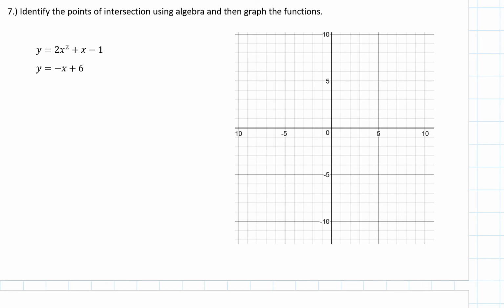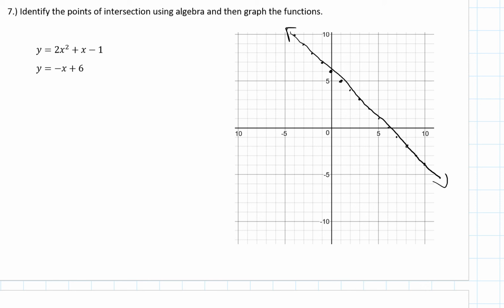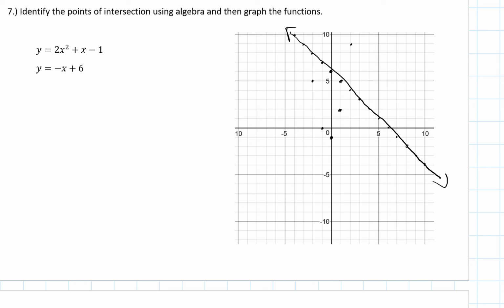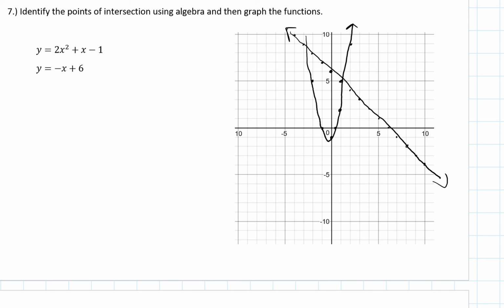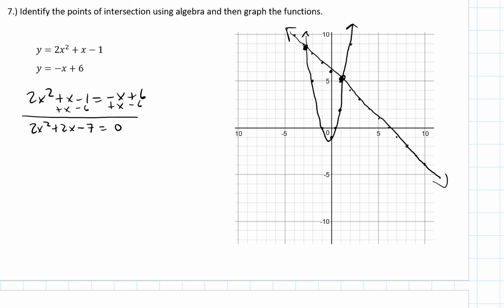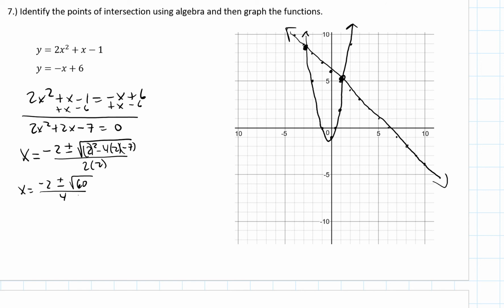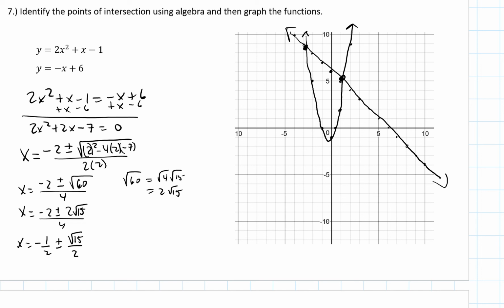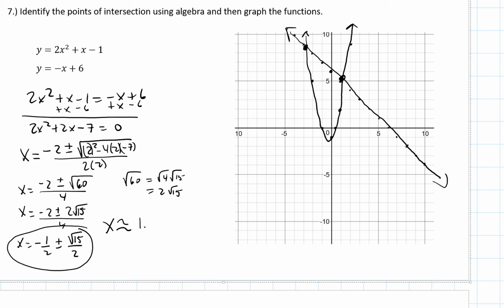Test 5A 7